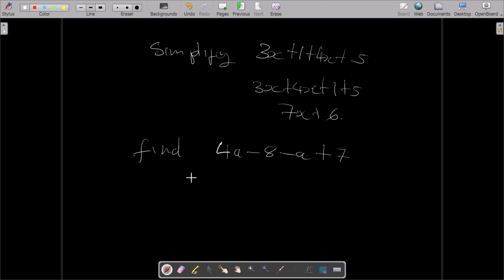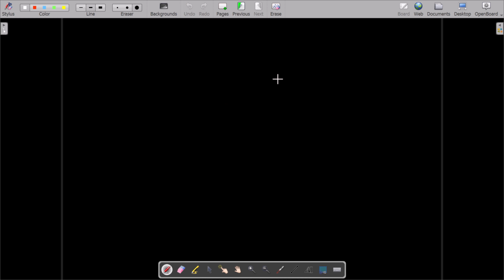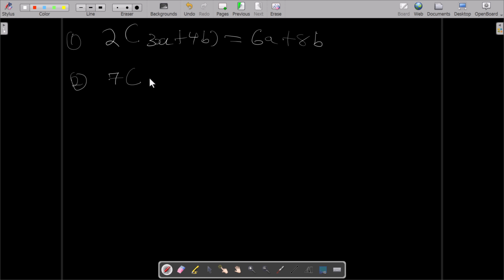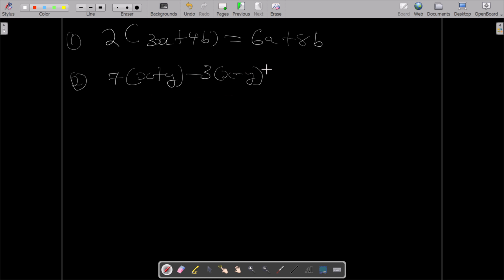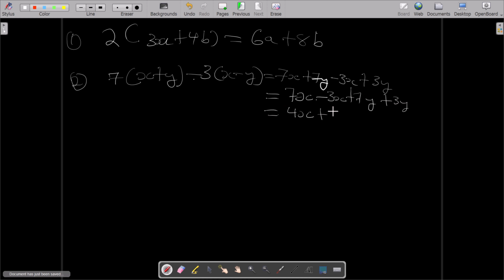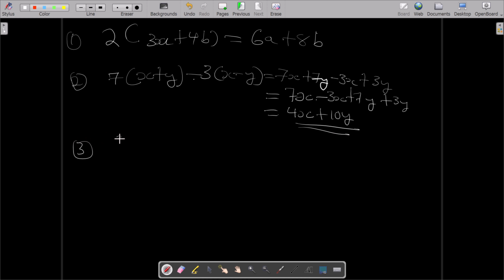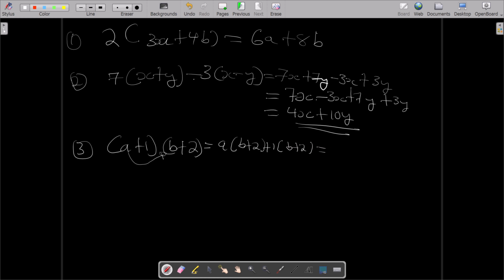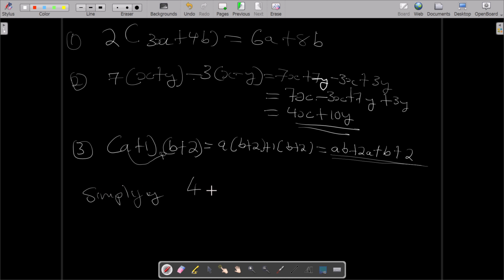Master Algebra: Expand Expressions in 10 Seconds!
Learn how to expand algebraic expressions step by step! 🧠✨ Watch as I break down how to use the distributive property, multiply terms, and simplify expressions easily. ✅

📌 Practice with an exercise at the end! 💪